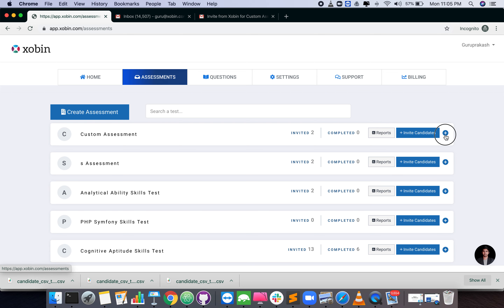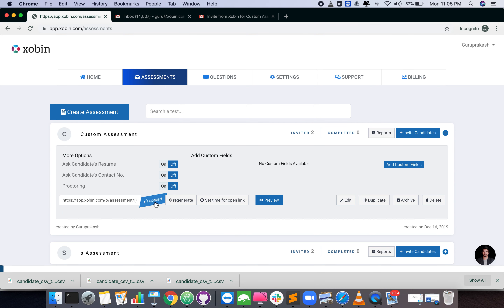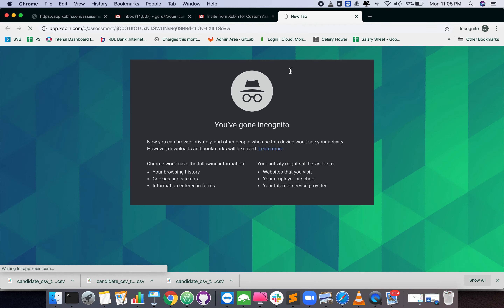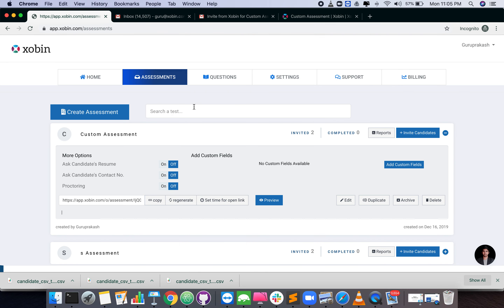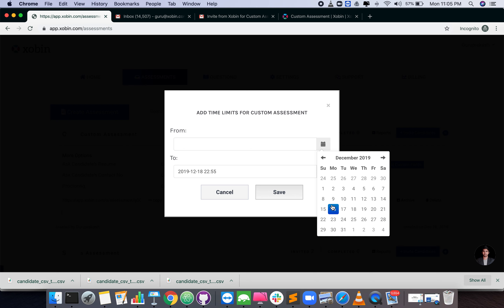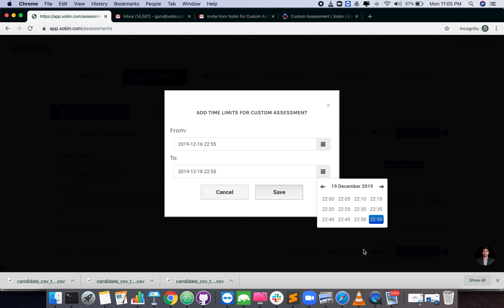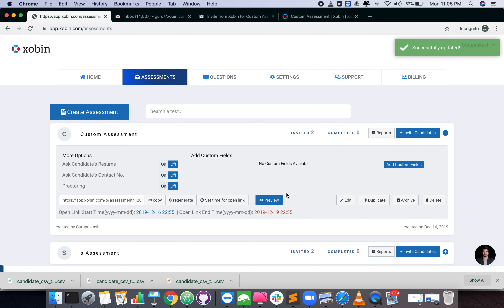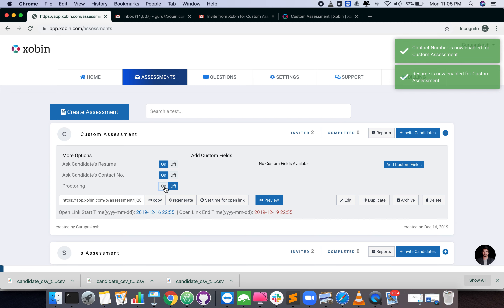Getting Started with Xobin - Creating a link for an assessment| Product Demo Video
Welcome to Xobin! In this product demo video, we guide you through the process of getting started with Xobin by creating a link for an assessment.

Learn how easy it is to set up your first assessment using our platform. Watch as we demonstrate the user-friendly interface, ensuring you can seamlessly manage and share assessments with candidates.

Whether you’re new to Xobin or looking to streamline your hiring process, this video is your go-to resource.

Get started today and unlock the power of Xobin for efficient candidate assessments!

Book a personalized demo today!!